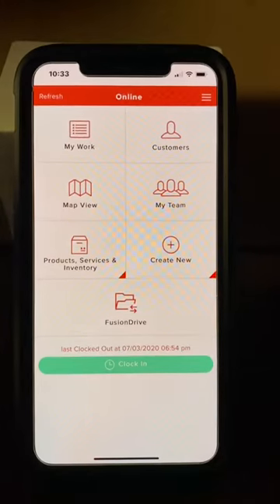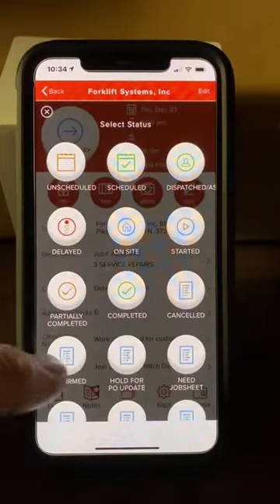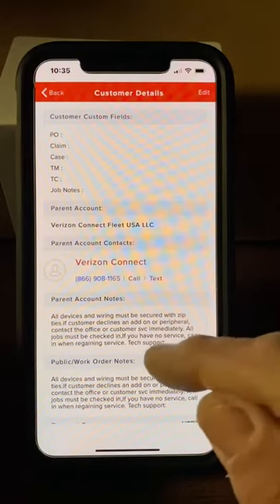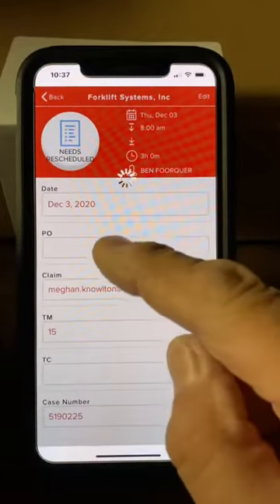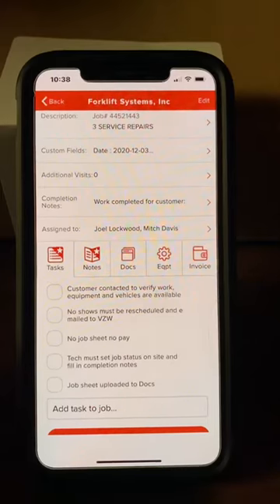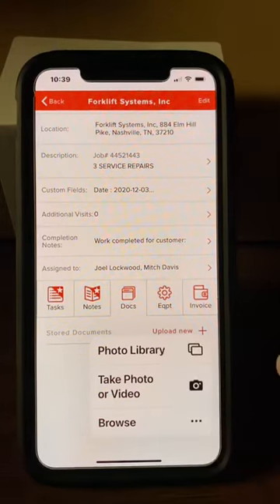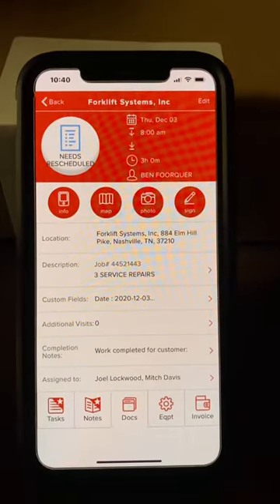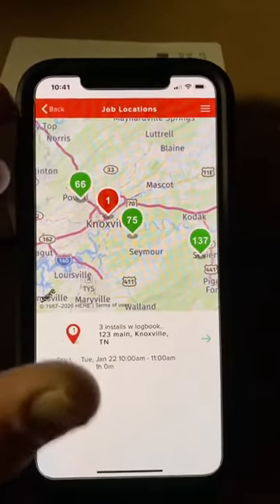Service fusion for techs overview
Service fusion for techs overview. KEEP THE OFFICE FROM CALLING YOU!
Remember; This is your "work board".It helps you make money, check it daily.
Use the top left button to set your status, AND Edit completion notes and describe the actual work you performed. Thanks!